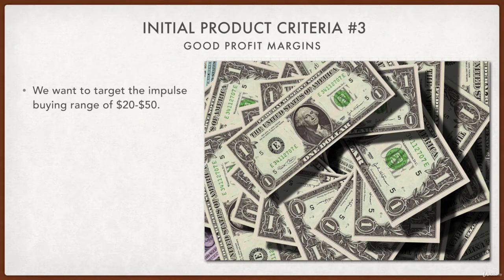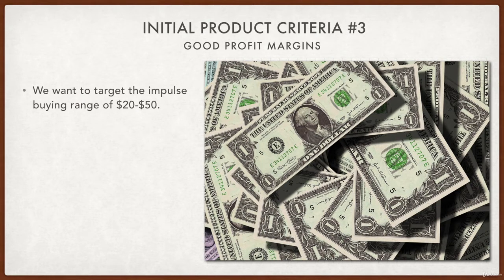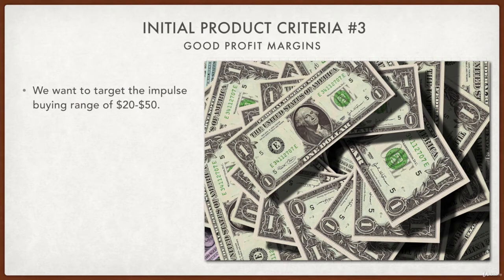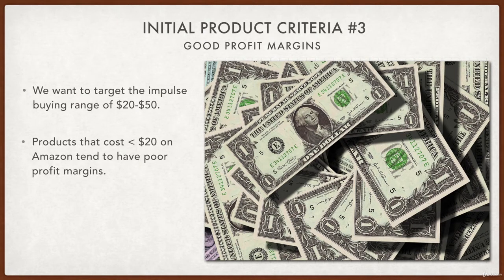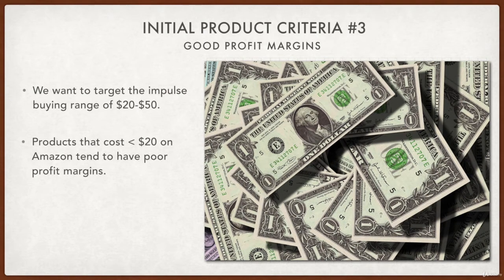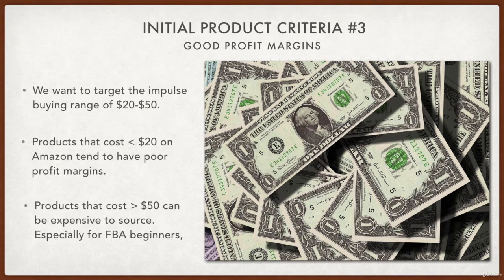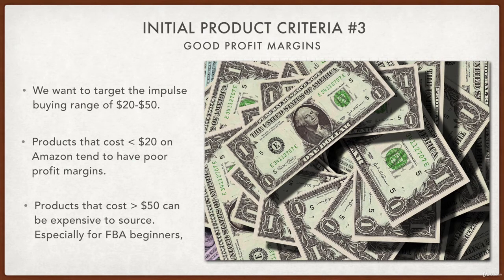How To Select Your First Product For Amazon FBA/FBM (part5)